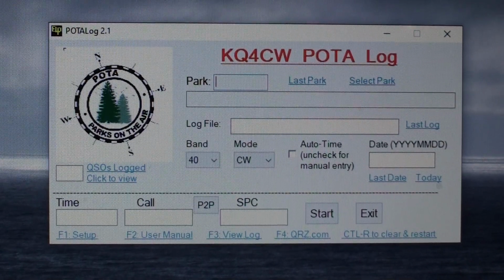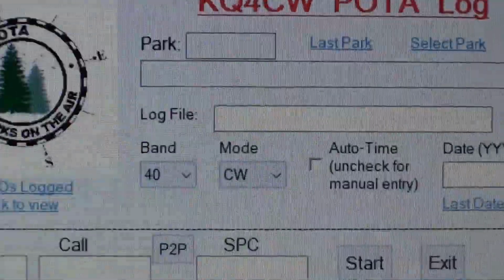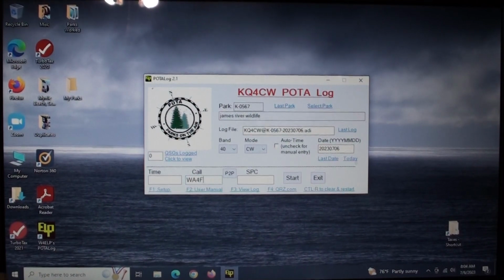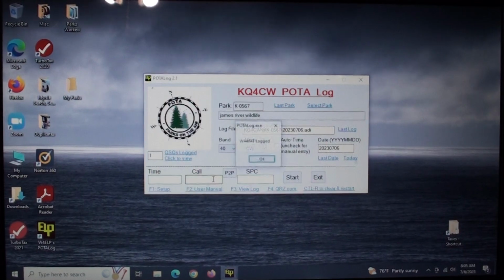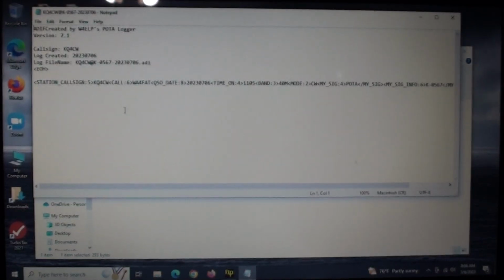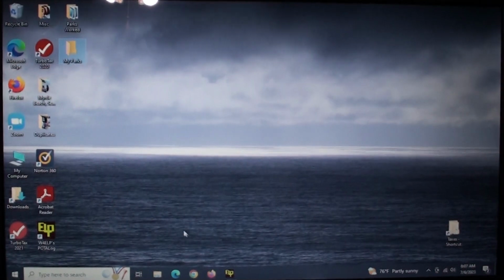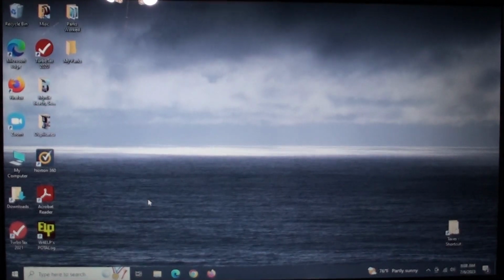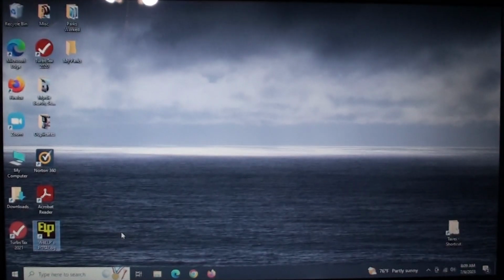Pota Logging Software For Activators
Pota Logging Software. Parks On The Air